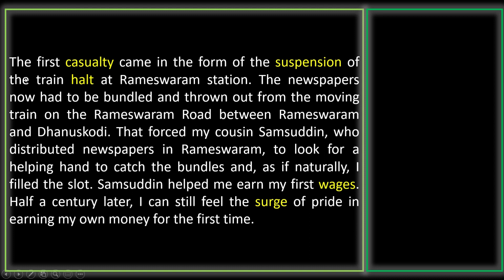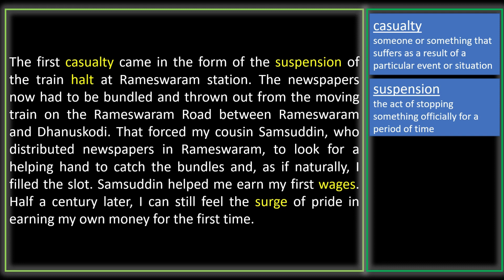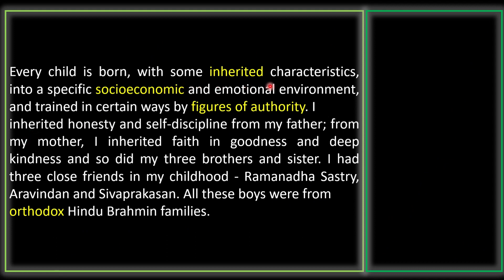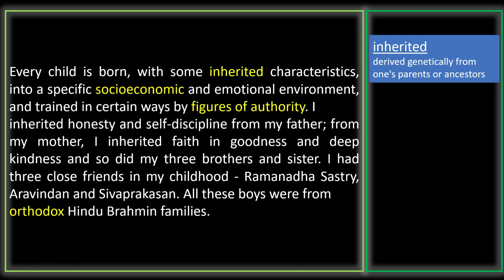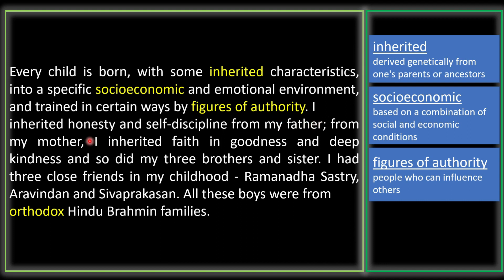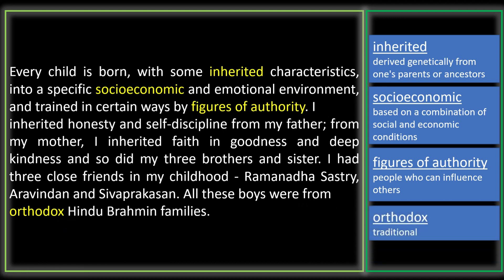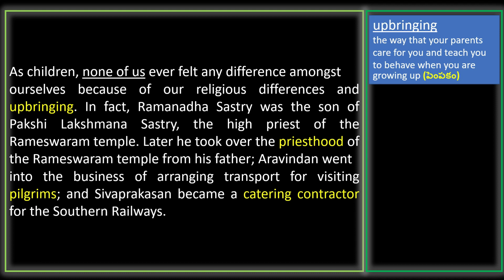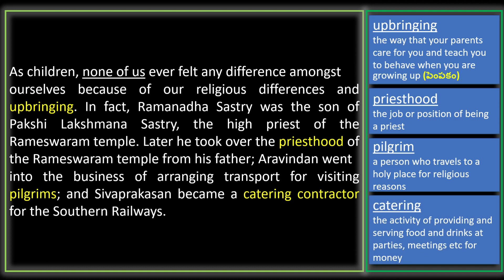'My childhood' Part-2 of 3 || Abdul Kalam || Detailed explanation || 10th class || ESL DRILL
This is part-2 of the lesson 'My childhood' prescribed for Class 10 students of Andhra Pradesh and Telangana.